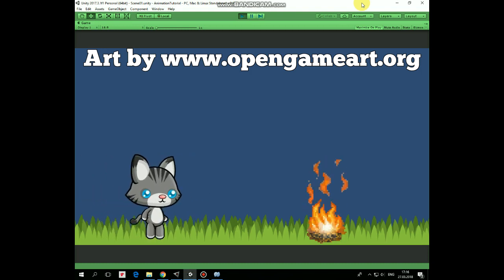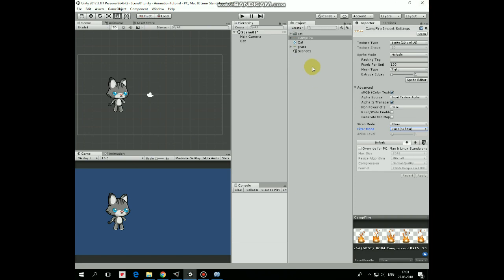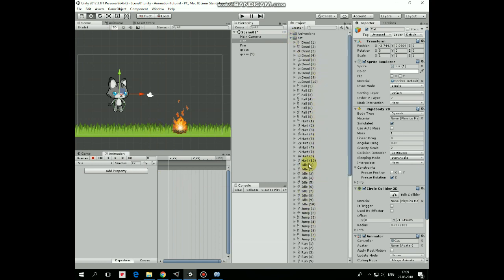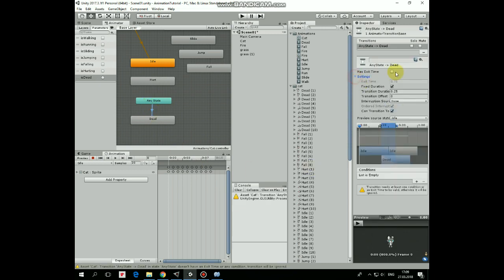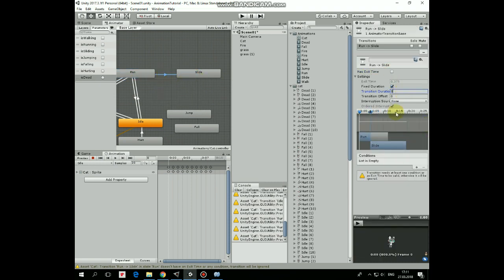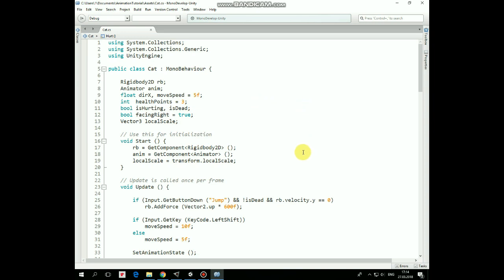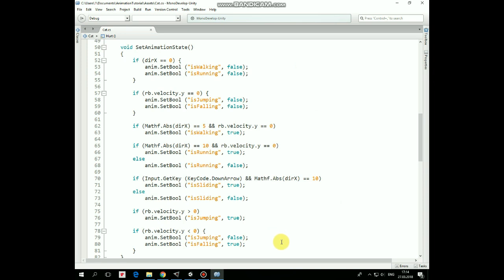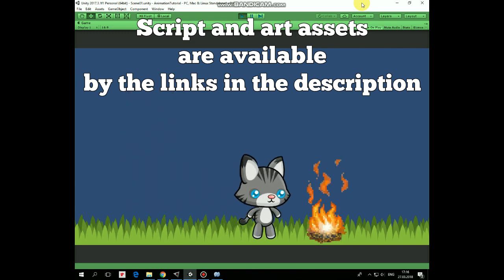Unity 2D Animation Tutorial - Idle Walk Run Slide Jump Fall Hurt Dead Animations And Transitions.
In this video tutorial I will show you how to create a set of animations for your character. They will be Idle, Walk, Run, Slide, Jump, Fall, Hurt and Death animations. Also we will create transitions between them and I will show how to control those transitions with quite simple C# script.